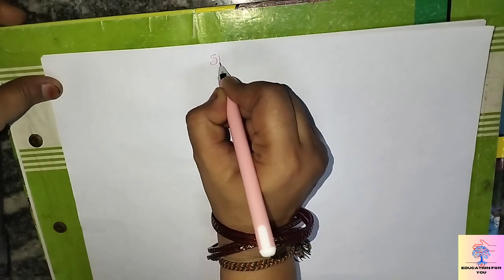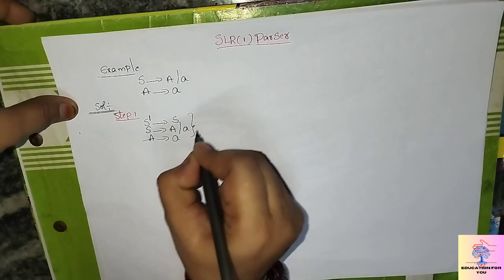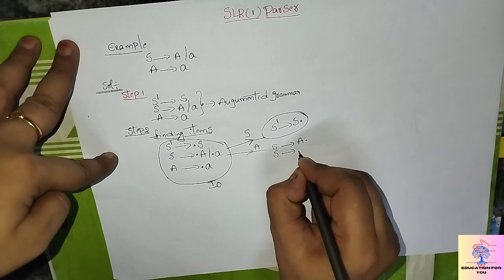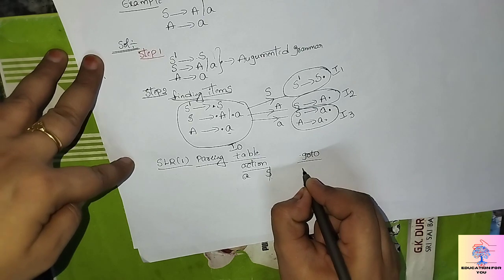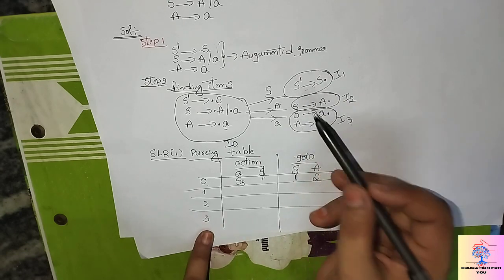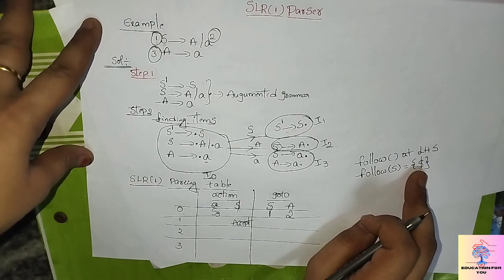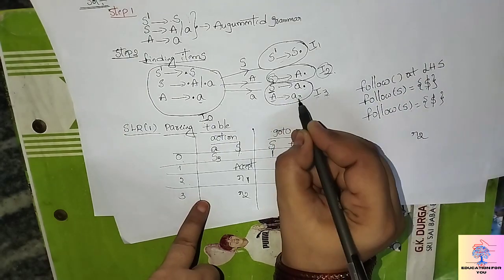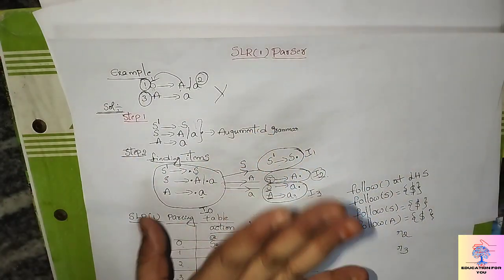SLR(1) PARSER EXAMPLE | @EDUCATIONFORYOU-dd7su | GAYATHRI | COMPILER DESIGN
SLR(1)PARSEREXAMPLE